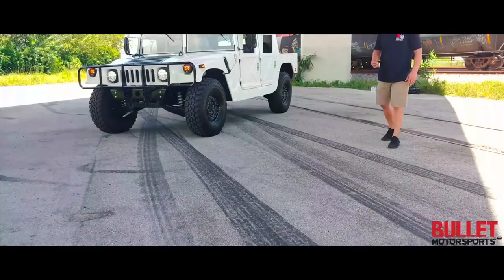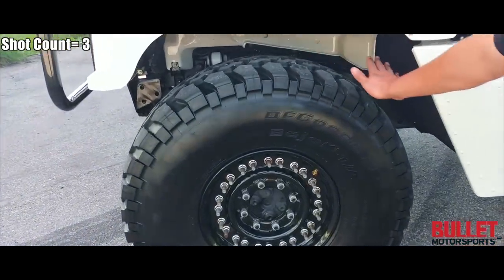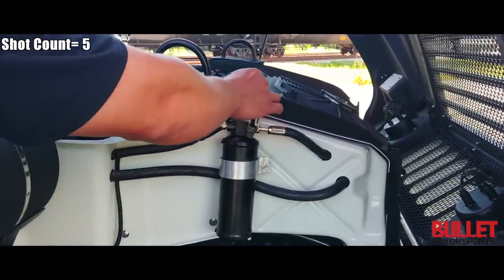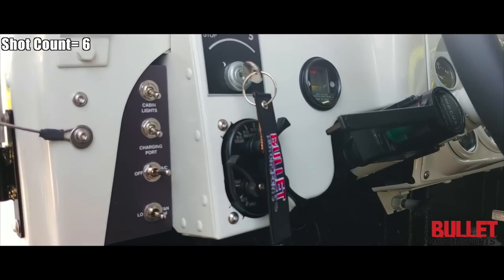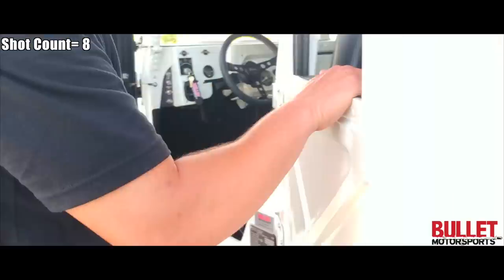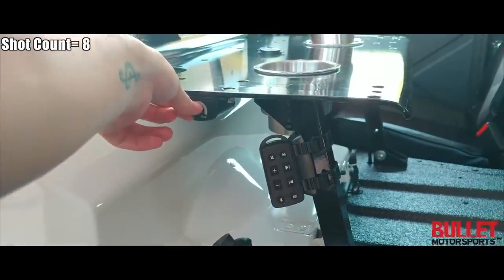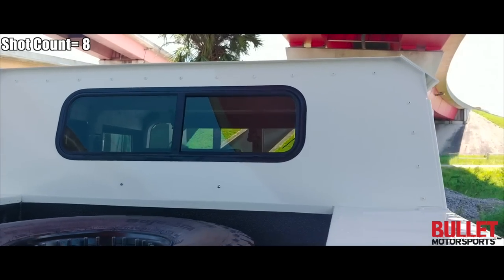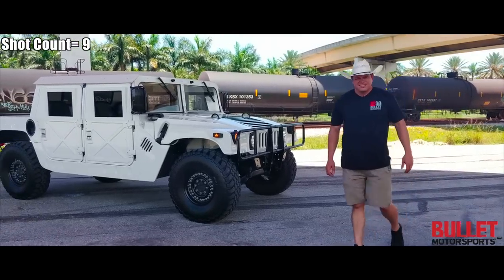Fully Custom AM General Humvee M998 "Bianca" - [HD]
HMMWV, HUMVEE and AM General are the registered trademarks of AM General, LLC. All trademarks, company names, product names, or logos are the property of their respective owners, which are in no way associated or affiliated with Bullet Motorsports, Inc. Bullet Motorsports, Inc. is not the manufacturer of any vehicle, and any “builds” described by Bullet Motorsports, Inc. consist of custom mechanical and artistic modifications and repairs to existing vehicles performed by Bullet Motorsports, Inc. which are not authorized, endorsed, sponsored, approved or affiliated with the manufacturer of said vehicle in any way.

This is a Street Legal Florida Titled AM General Humvee. It has been professionally restored with only the best parts. Anything worn or in need of serious repair was scrapped and ordered new / or new old stock. This build took a total of 6 months to complete, with 1 technician on it full time. All new hardware from the top to the bottom, including many custom touches, that make this truly a Unique Piece. This Turns heads everywhere and runs perfectly. No Overheating Bullsh*t here! It does not drive like your typical Humvee, it drives like a Suburban on the Highway! Look at the detail in every photo and you will realize how special this AM General really is! We have put a total of 100 test miles on it to ensure it truly is a turn key Monster. Powered by a 6.5l GM Diesel Motor, the torque is great, it can crawl over anything! All Fluids / Filters were replaced upon arrival to Bullet Motorsports Inc., the transmission was serviced and has zero issues. All of the portal axles were rebuilt, and we even replaced the axle’s and hubs!